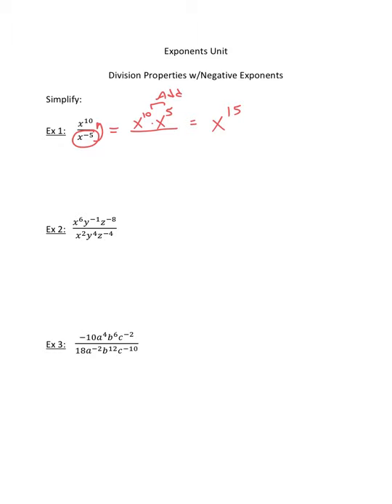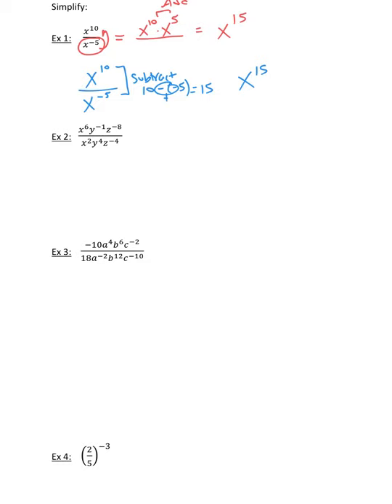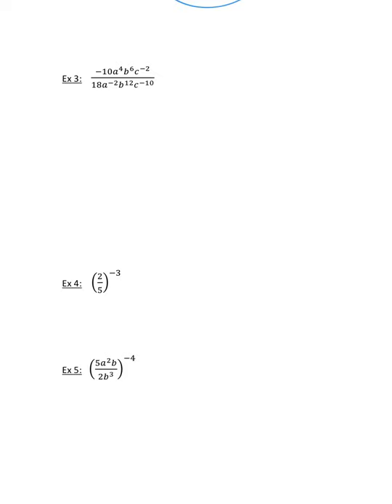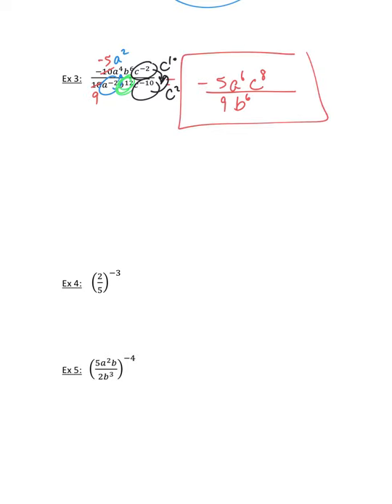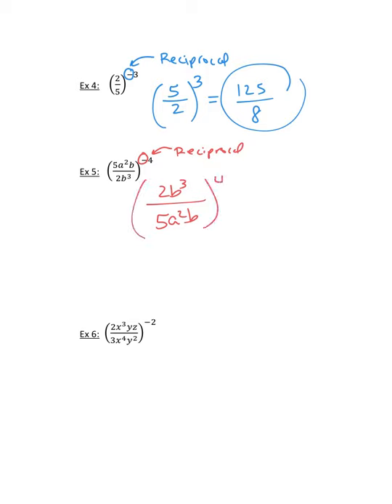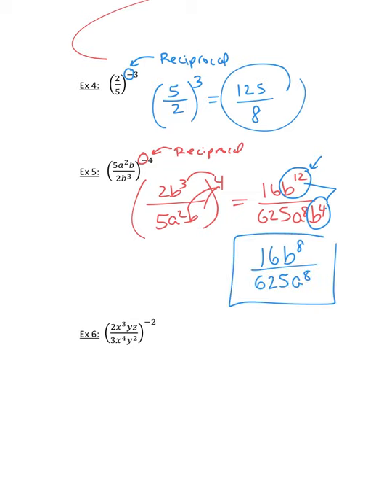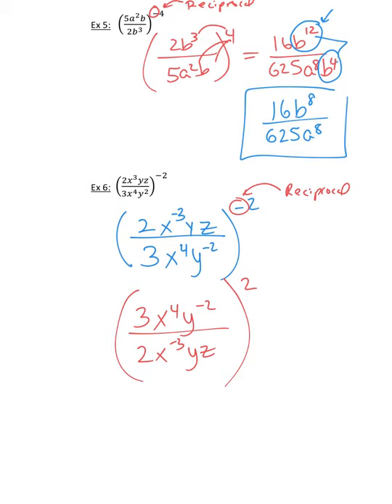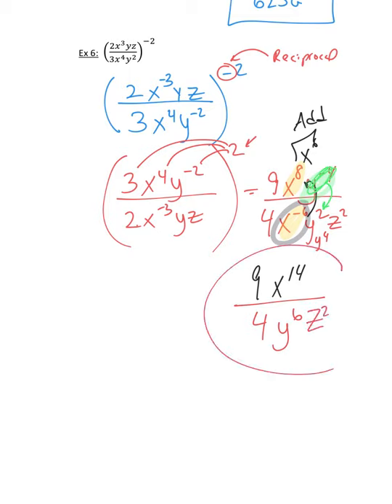Exponents_4_Division_